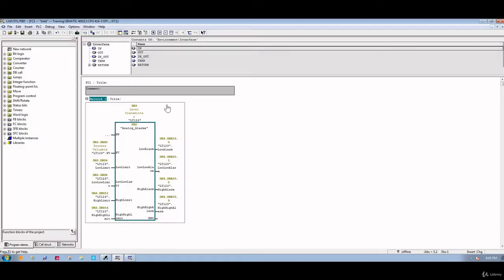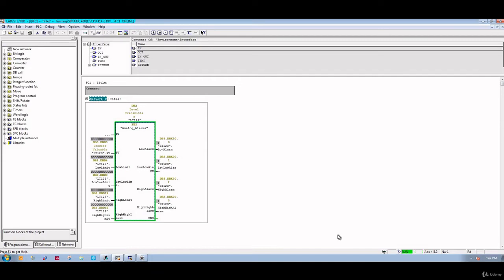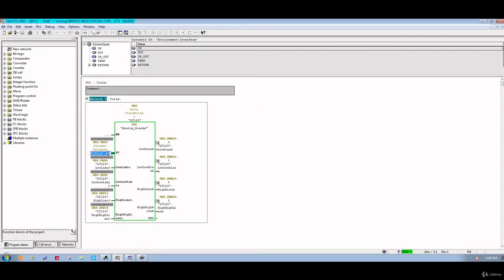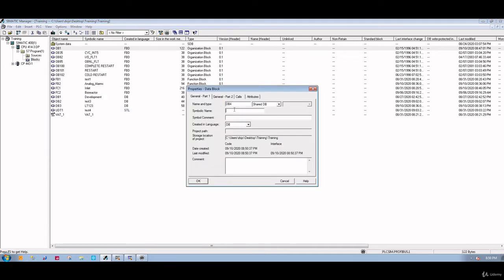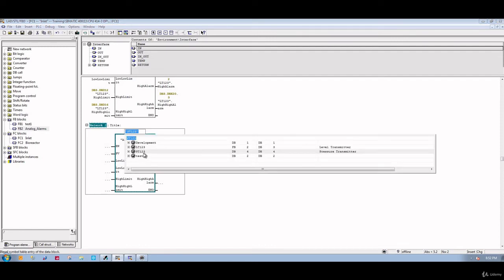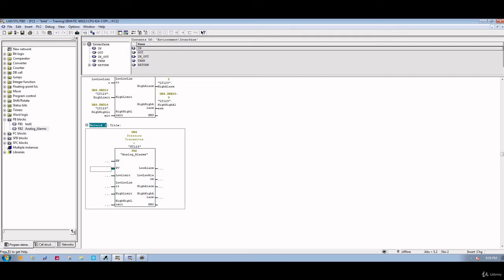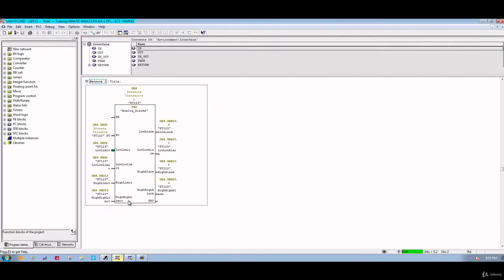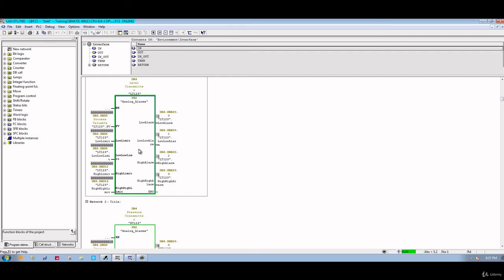12 Function Block FB 3- Siemens PLC